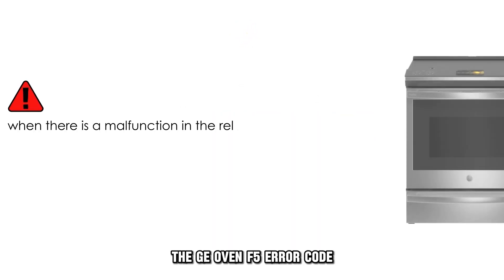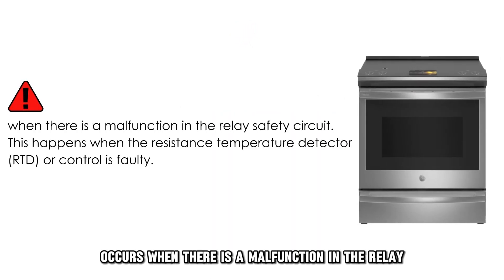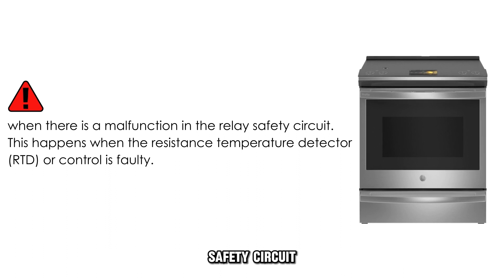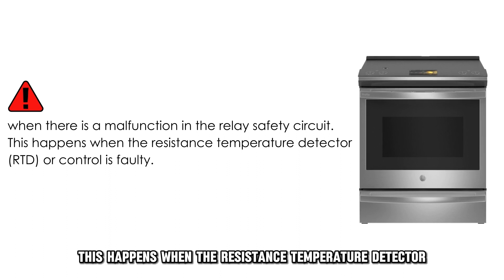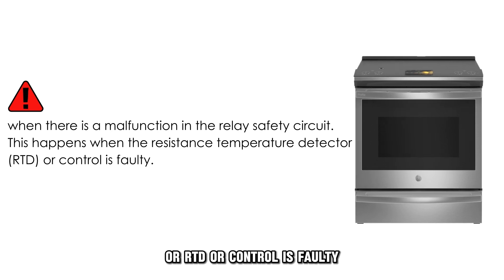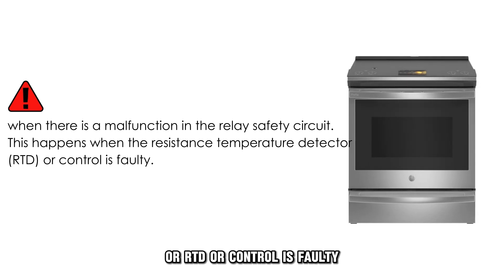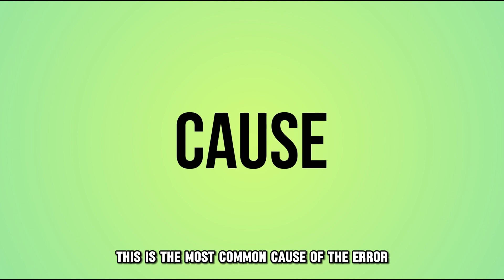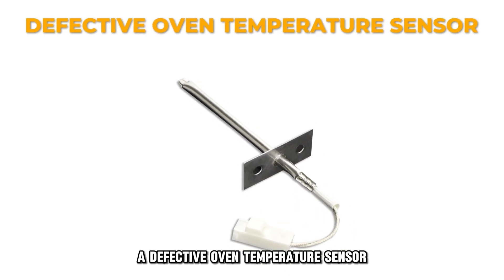How To Fix GE Oven F5 Error Code (Understand The Meaning, Common Causes, And Solutions To Error F5)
How To Fix GE Oven F5 Error Code (Understand The Meaning, Common Causes, And Solutions To Error F5). In this video tutorial I will show you how to fix GE Oven F5 error code.

GE oven f5 error code occurs when there is a malfunction in the relay safety circuit. This happens when the resistance temperature detector (RTD) or control is faulty.

• Defective oven temperature sensor.

Now, let's look at the best solutions you can apply to fix the GE oven f5 error code;
• Inspect the resistance temperature detector and its control:
• Remove any obstructions in the oven cavity.
• Access the temperature sensor at the oven cavity's top or back.
• Disconnect the wires connected to the sensor.
• Set your multimeter to ohms and test the resistance at room temperature.
• The sensor is faulty if the readings are higher or lower than 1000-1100 ohms.
• Replace the sensor.
• If the temperature sensor is okay, use your manual to check the control.
• If the control is defective, replace it and check whether the error is resolved.